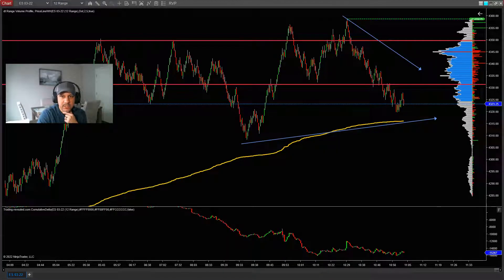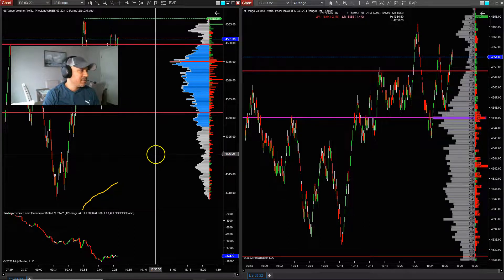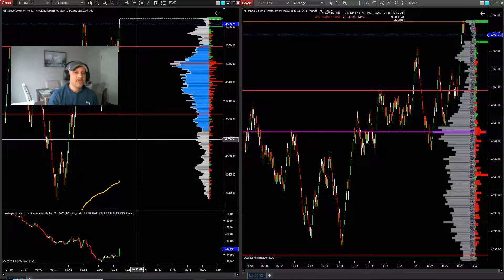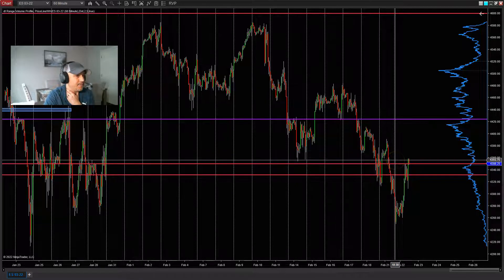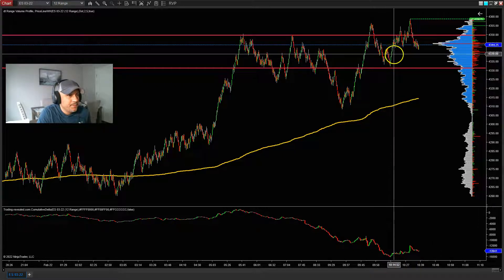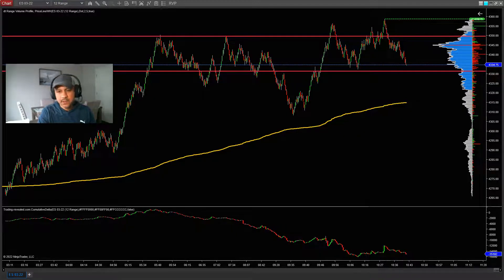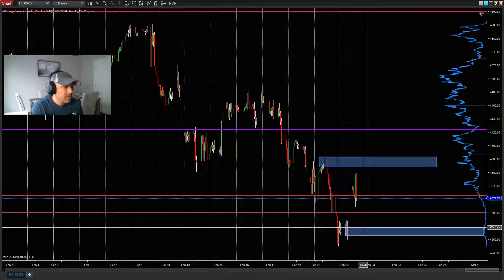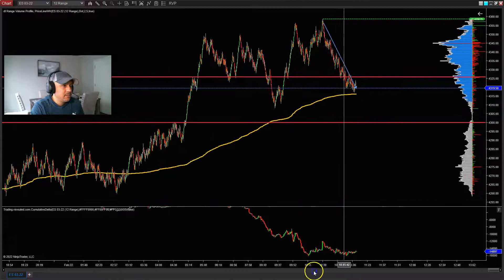Train Yourself To Become a Winning ES Futures Trader - Self Made Scalper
In order to be great you really have to put in the work it takes. It can be difficult from the beginning trying to learn how to become a winning trader. One thing I can say is dont ever give up keep pushing yourself. Remember all the long hours of reading, studying, backtesting, and developing a strategy just to win will pay off. Training to be a a great trader takes lots of time.